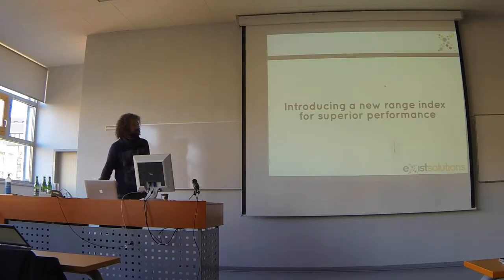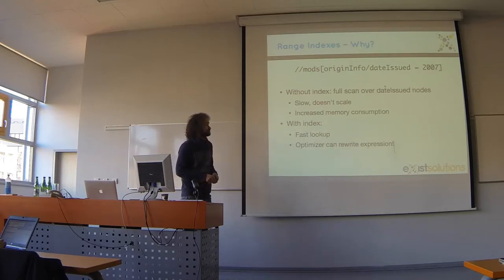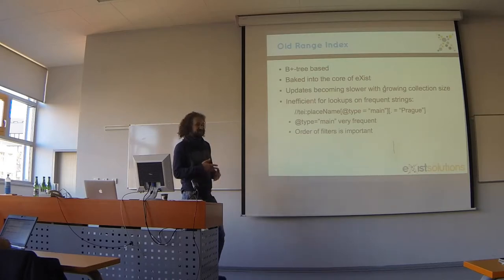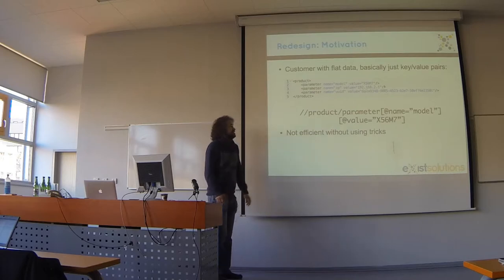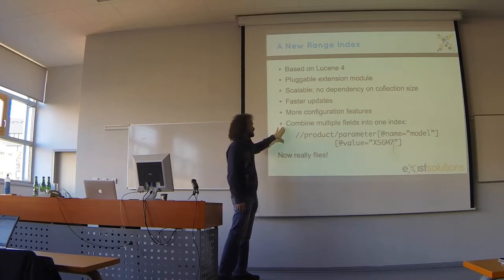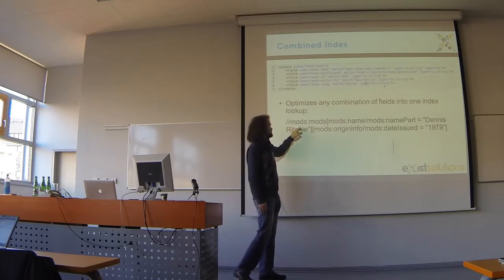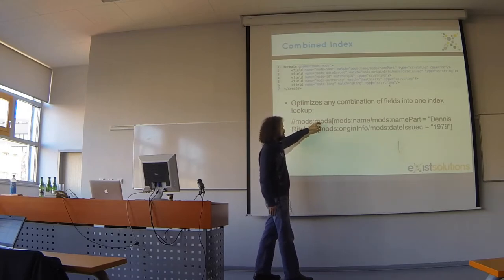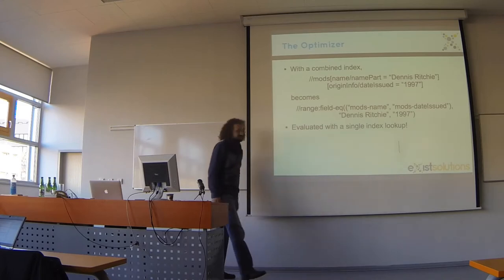Introducing a new eXist-db range index for superior performance